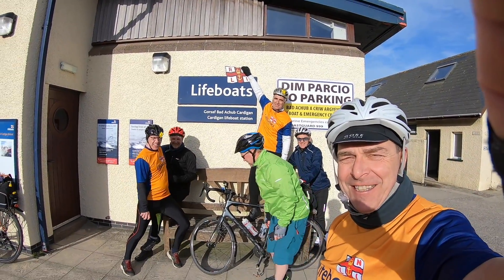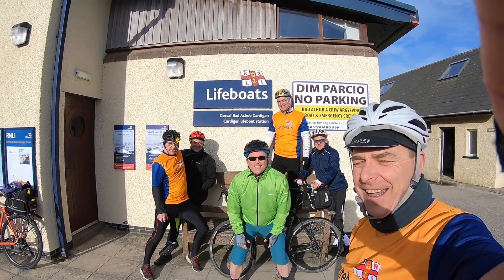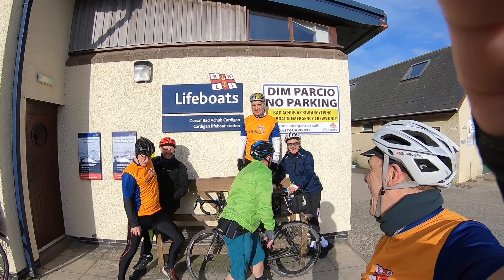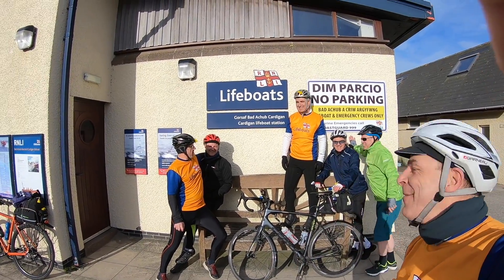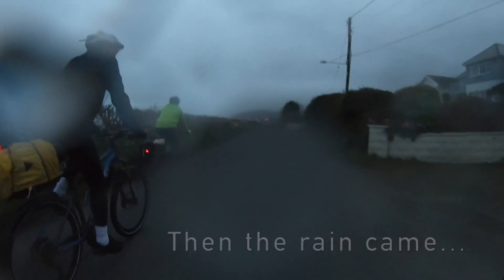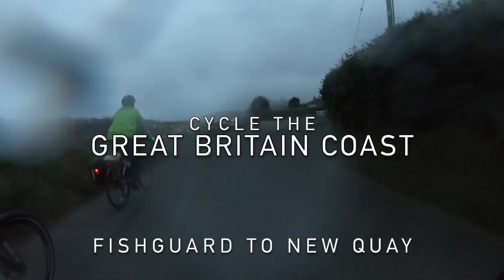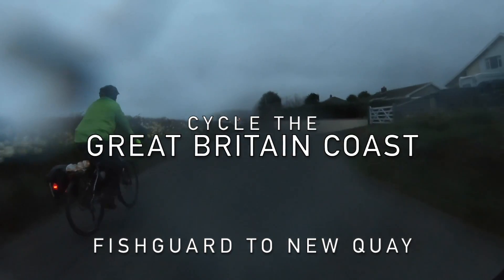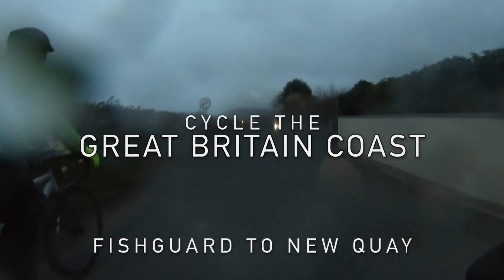Cycle GB Coast: Fishguard to New Quay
Cycle the Great Britain Coast Fishguard to New Quay visiting RNLI Lifeboat Stations